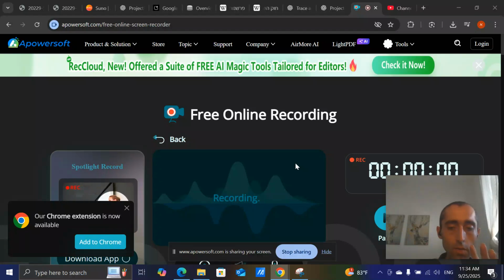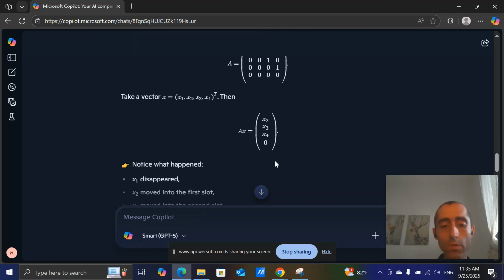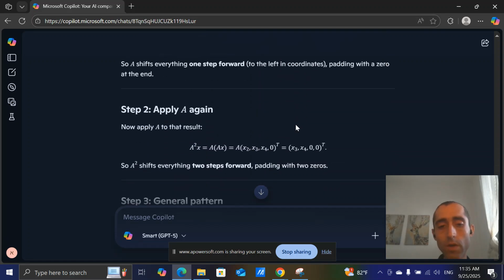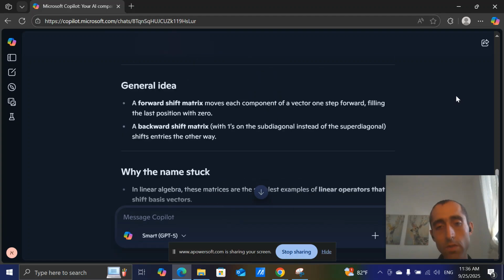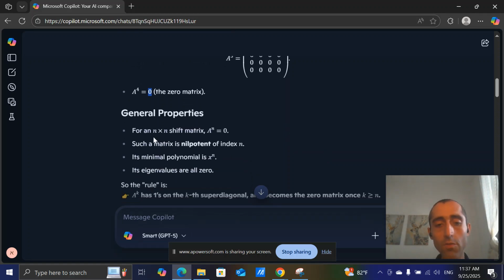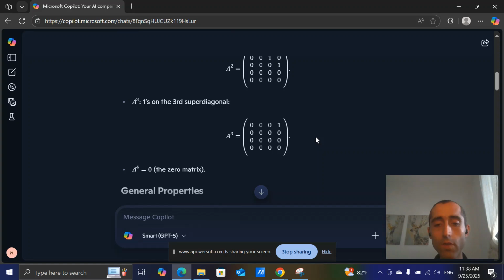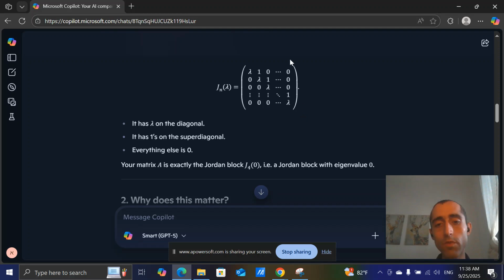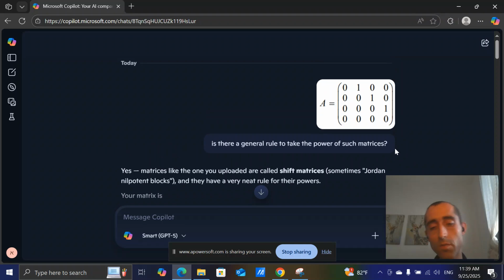Linear algebra Shift matrix and its nilpotent index